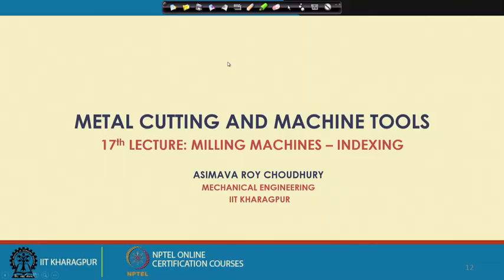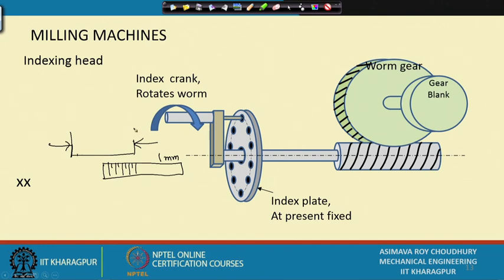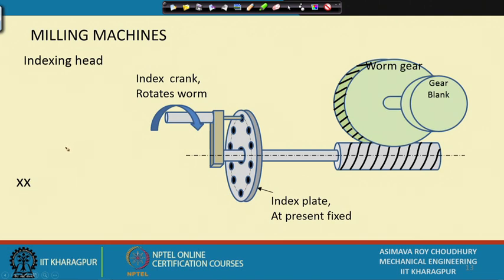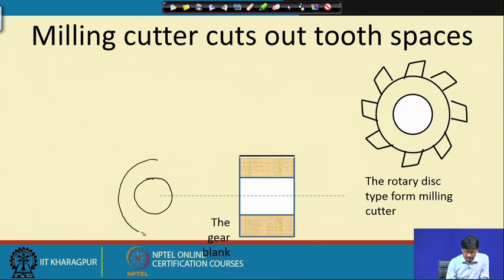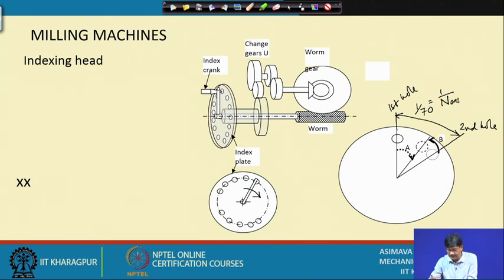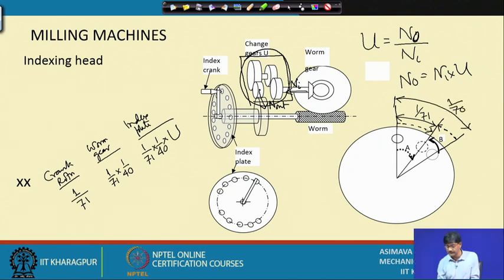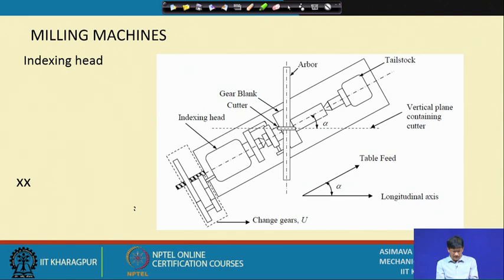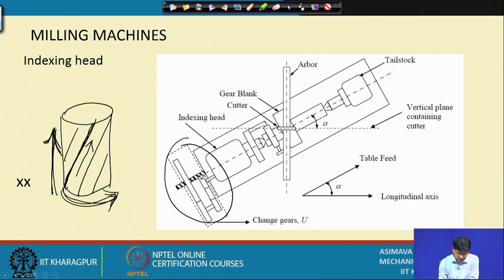Milling machine - indexing